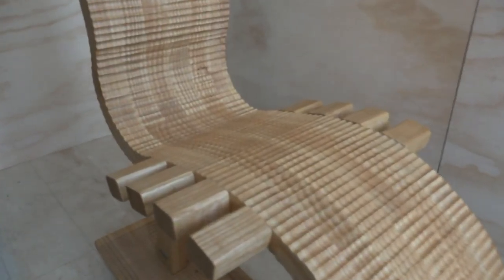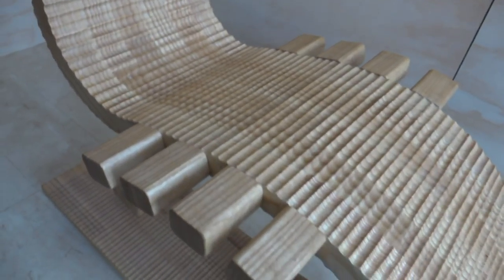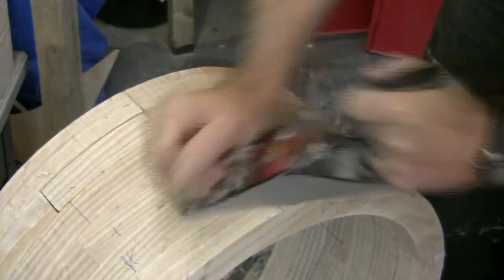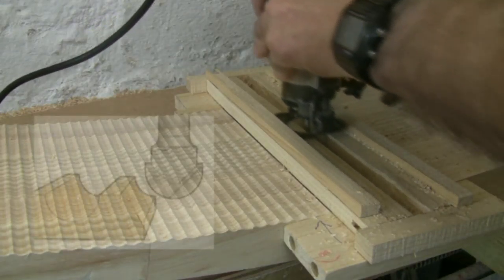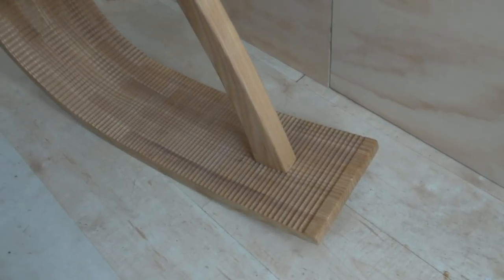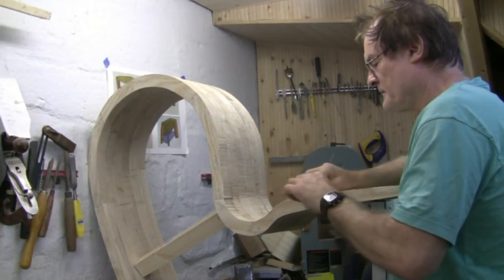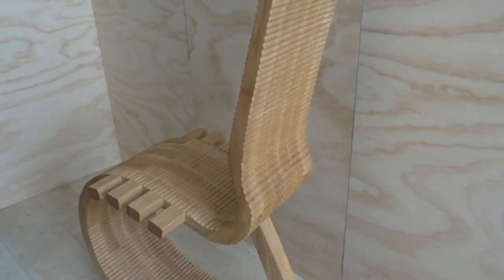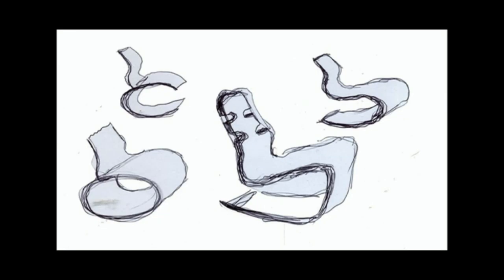Advanced Modern Chairmaking - The Brick Rocker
Award winning designer maker Jeremy Broun shows the thinking behind an unusual modern rocking chair.